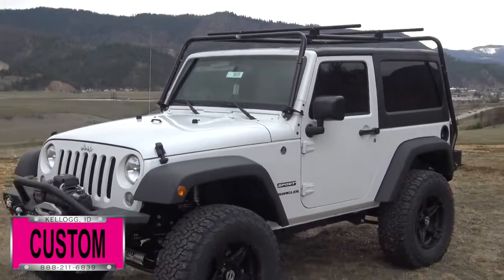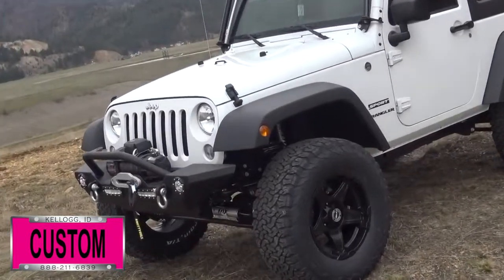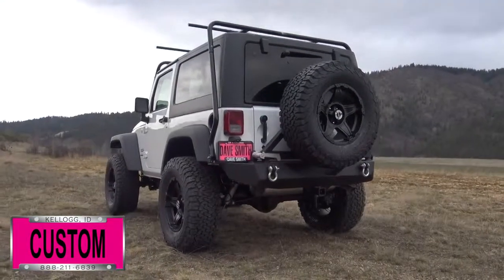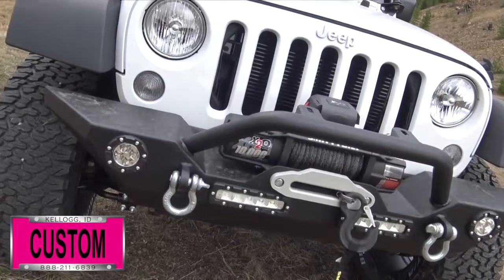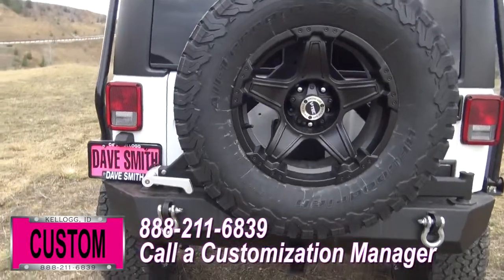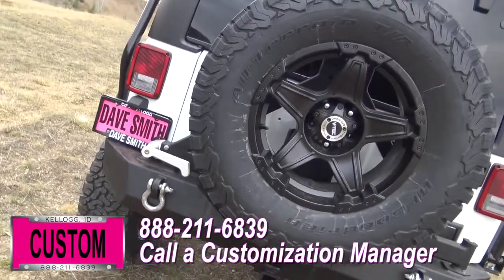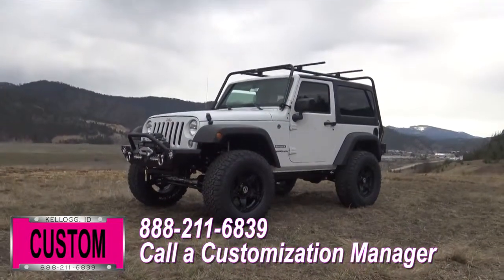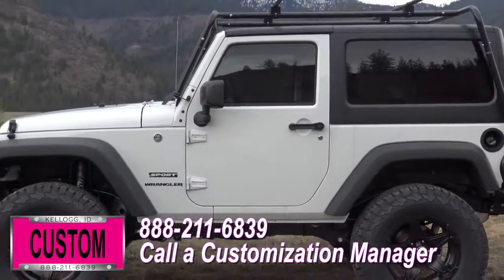Dave Smith Custom 2017 Jeep 68330x White Noise